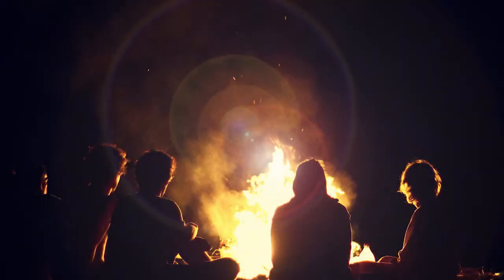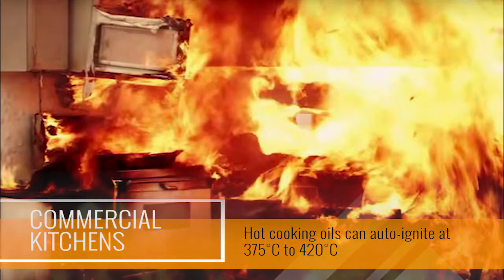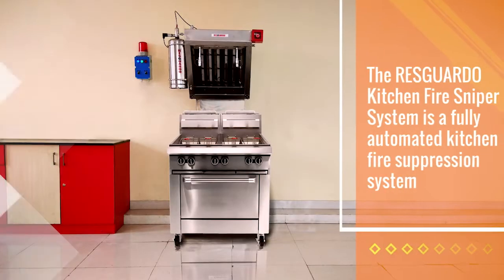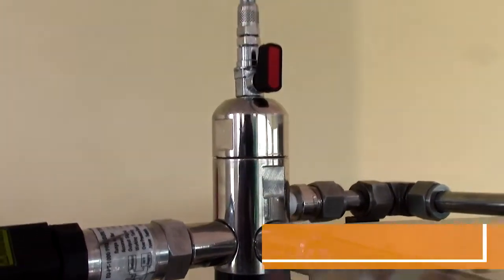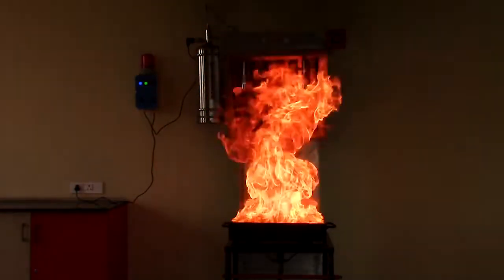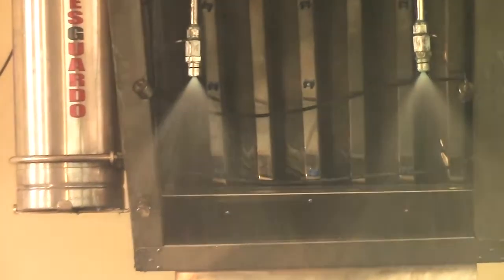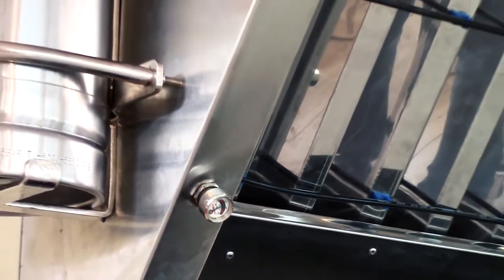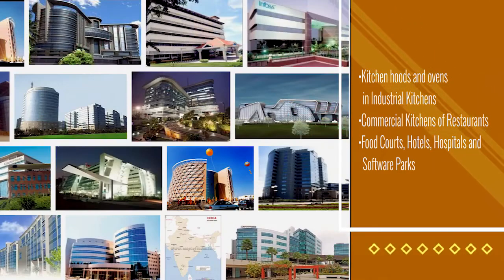Kitchen Fire Sniper System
All Commercial Kitchens nowadays are highly modernized to cater to round-the-clock simultaneous cooking and frying. However, they are a huge fire risk as hot cooking oils or deep fat fryers can act as catalysts that can convert their kitchen into a furnace in minutes.